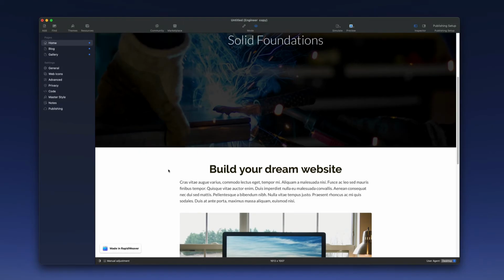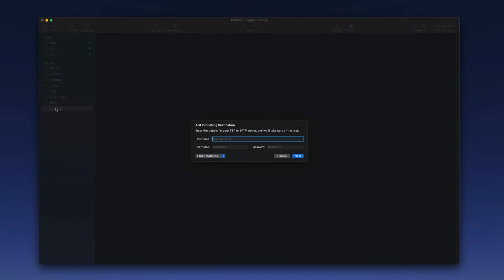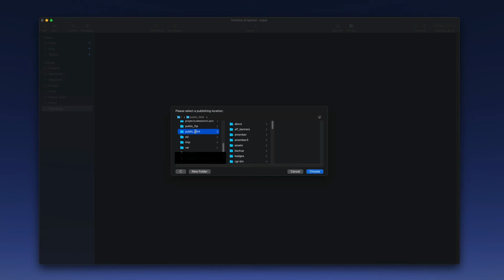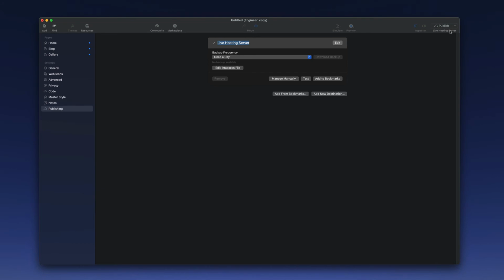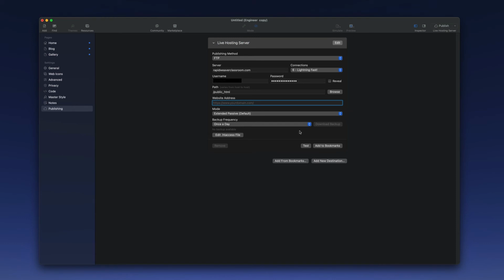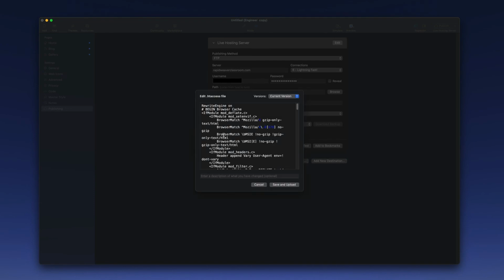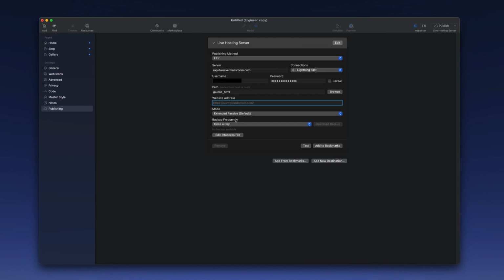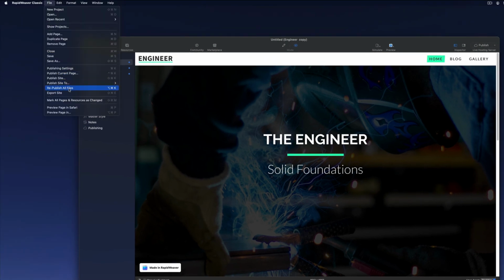Publishing Your Website with RapidWeaver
If you’re still deciding on a hosting provider, and are looking for a company with roots in the RapidWeaver community, Chillidog is the official hosting partner of Realmac Software.

We have an in-depth guide that will walk you through publishing to your Chillidog Hosting account.

This video has been produced by our good friends over at RapidWeaver Classroom.